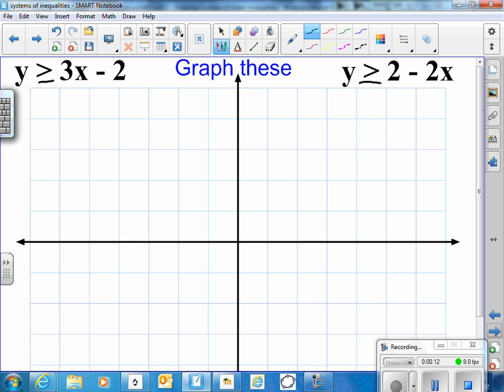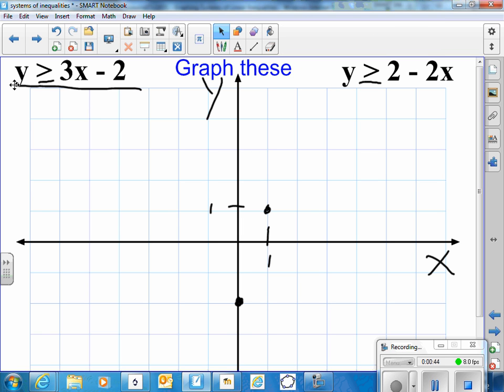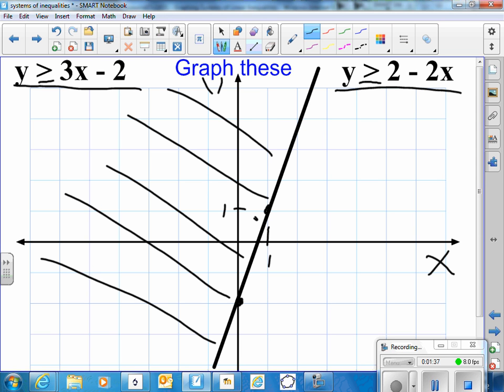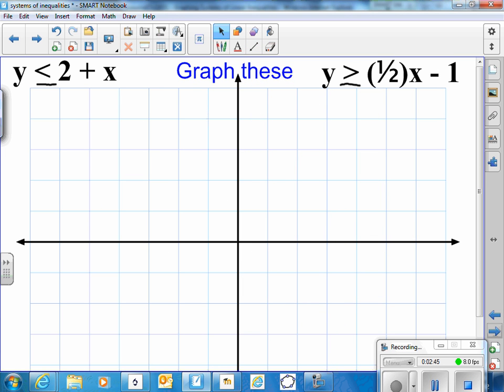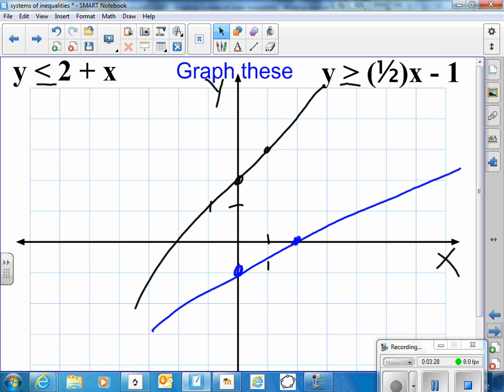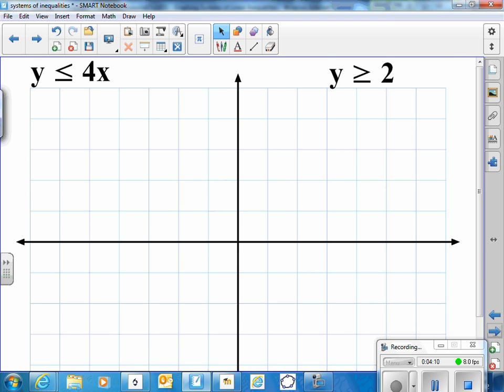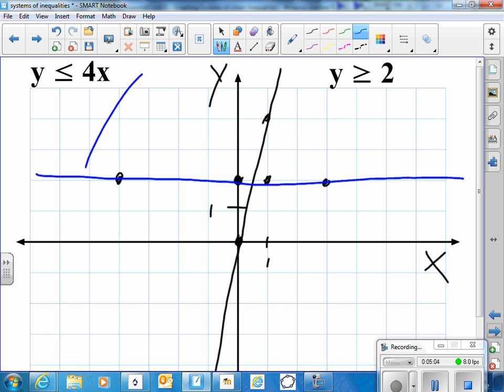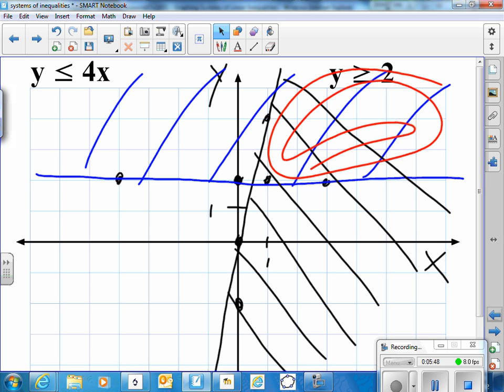Graphing Systems of Linear Inequalities video